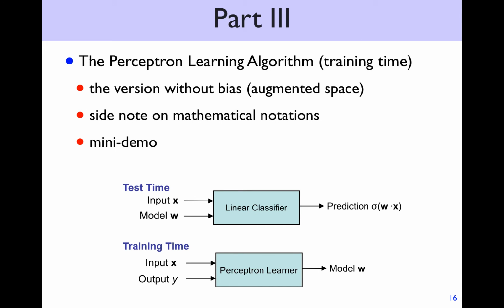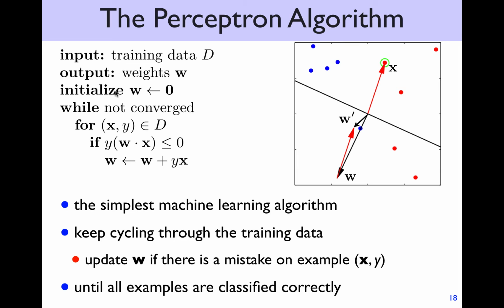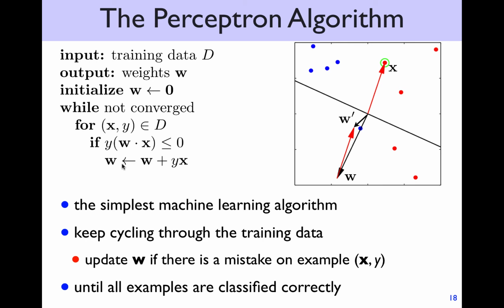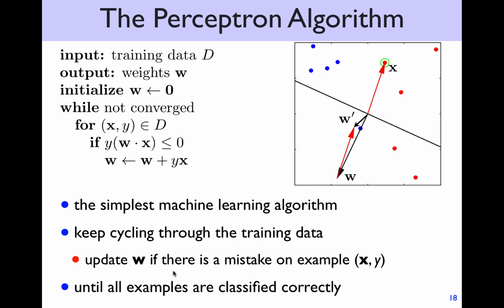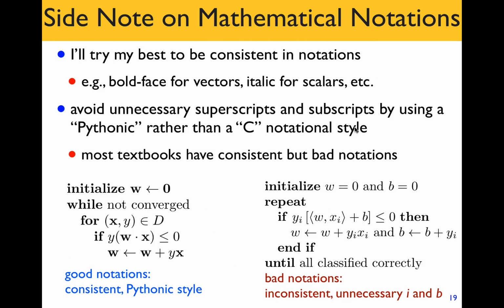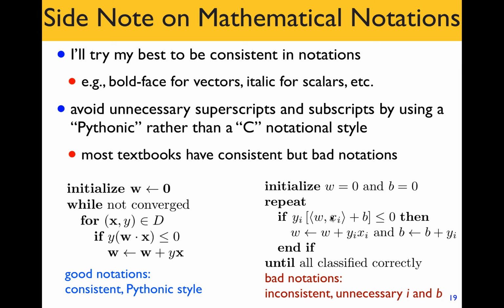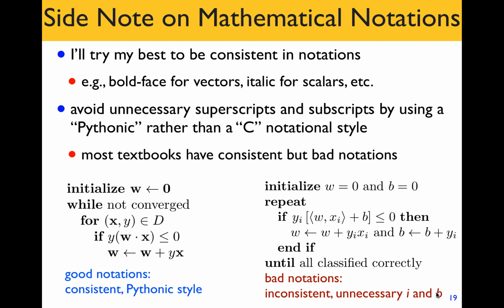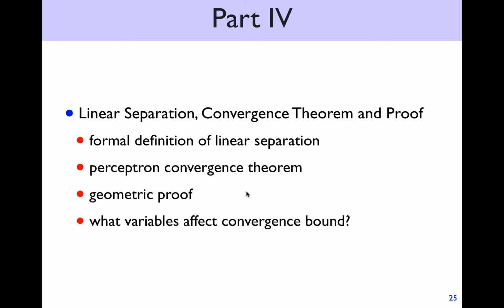AML week4 part3